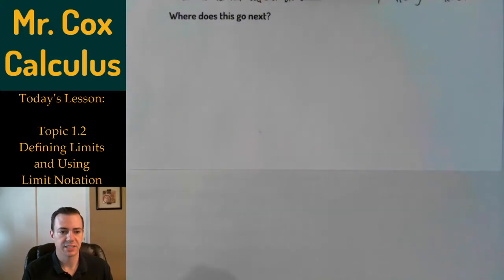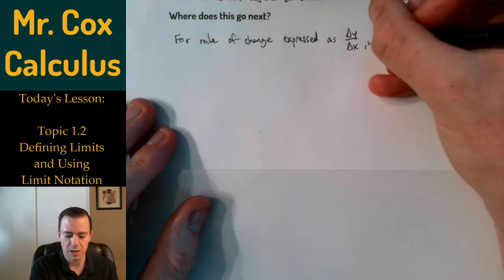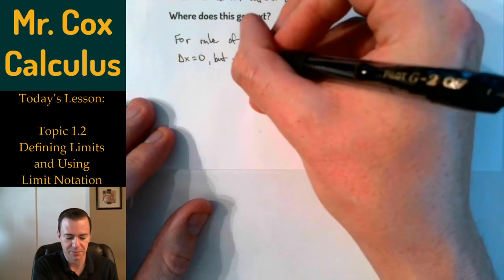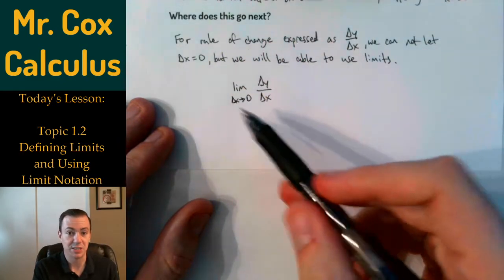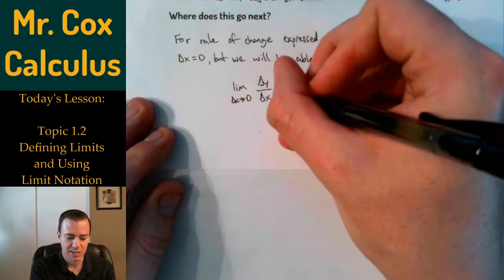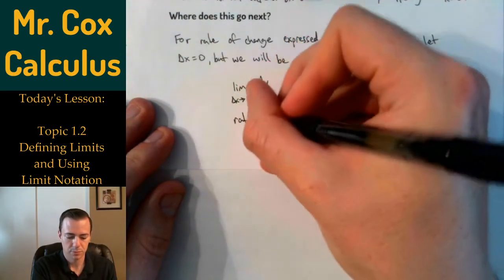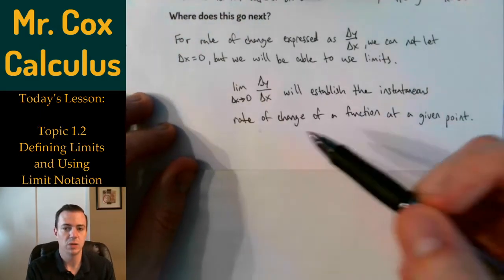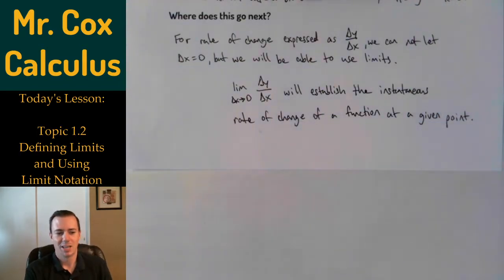Topic 1.2: Where does this go next?